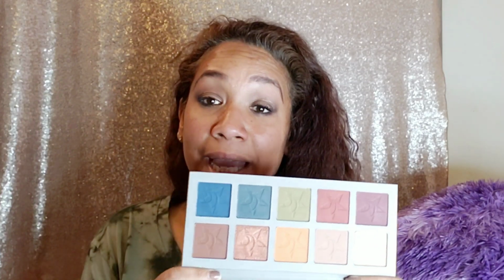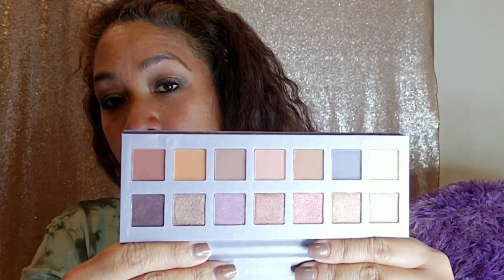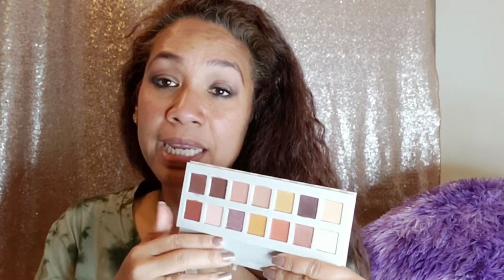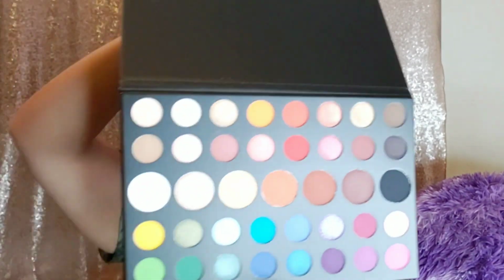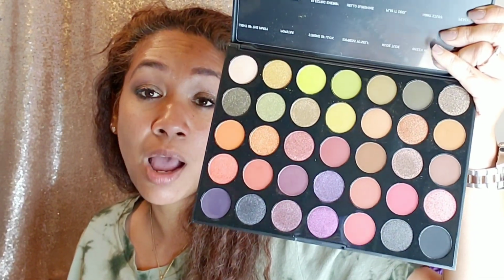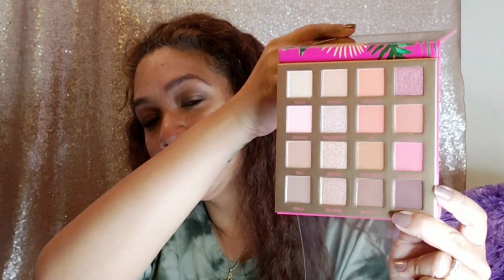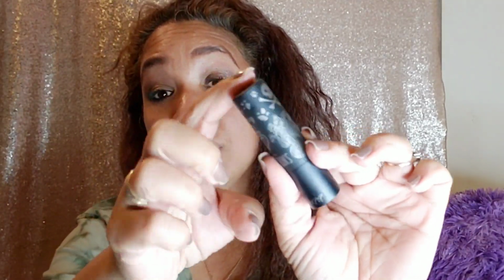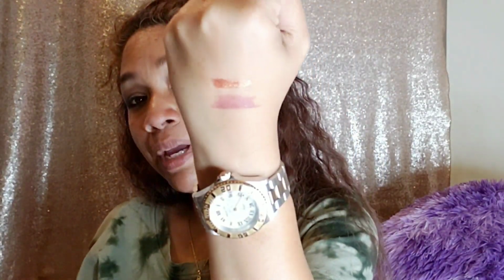Collective Beauty Haul - CColor Cosmetics, Ulta Beauty 21 Days of Beauty, Colourpop & Morphe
Happy Hump Day!  Today I have a collective beauty haul to share with all of you.  This video was filmed right after the Ulta Beauty 21 Days of Beauty Sale... so I'm quite late in releasing this video.  I figured I would share my thoughts on some of the products as well as share them with all of you.  I hope you enjoy the video. ;)

~ Birthday Blast Palette is a dupe for the Kylie Cosmetics Burthday Palette
~ Unisex 1 is a dupe for Laura Lee Cat's Pajamas Palette
~ Unisex 2 is a dupe for Jeffree Star Beauty Killer Palette
~ Unisex 3 is a dupe for Jeffree Star Androgyny Palette
~ Unisex 4 is a dupe for Dominque Cosmetics Latte Palette
~ Unisex 5 is a dupe for Dominique Cosmetics Lemonade Palette
~ Around the World Palette is a dupe for the Urban Decay Born to Run Palette
~ Whimsical Palette is a dupe for the Anastasia Beverly Hills Norvina Palette
~ The Frost Palette is a dupe for Kylie Cosmetics The Nice Palette
Morphe x James Charles Palette
Morphe Brushes 35M Boss Mood Palette
BH Cosmetics Hangin' In Hawaii Palette
ColourPop Disney Villains Misunderstood Palette
ColourPop Disney Villains Dr. Facilier Collection
Too Faced Chocolate Gold Palette
Tarte Tartelette Toasted Palette

FTC:  The products featured in this video were purchased by me with my own money.  All opinions are my own, 100% honest & unbiased.

Nails: Zoya Beth
Mascara: Essence Lash Princess False Lash Effect Mascara
Essence Volume Stylist Lash Fiber Mascara
Lipstick: ColourPop Creme Lux Lipstick in Still Crazy

❤ SHOPPING DISCOUNTS / CODES ❤

Amazon Influencer Store Front

One of my favorite "Day Per Page" Planners is from KITLife. Sign up and purchase your first planner by using this link and get a $5 credit on your first order.

Love Planners?  Check out the Erin Condren and get $10 off with this

Aloha!  My name is Honey.  Here you can find a little glimpse into my personal and daily life, product reviews, makeup love and everything else that is a part of my world.  I hope you enjoy yourself and get a little inspiration.  My goal is to post 2-3x a week and if you're looking for a little funny, a whole lotta of real and just your average Hawaii girl having fun, definitely subscribe.  ~ Honey

The Camera I film on: Samsung Galaxy s9 Plus
Lighting I use: Neewer 18" Fluorescent Ring Light
Stellar Lighting Diva II Ring Light